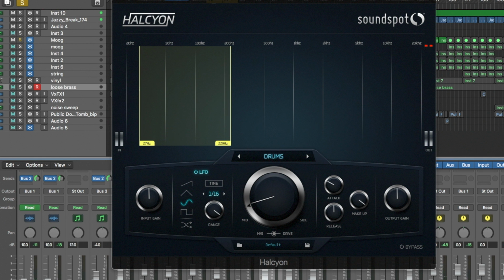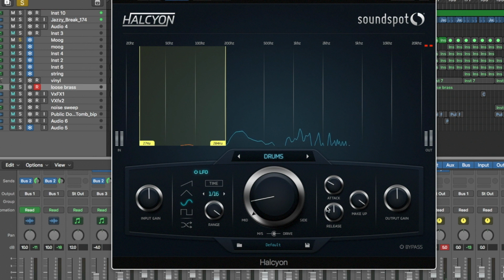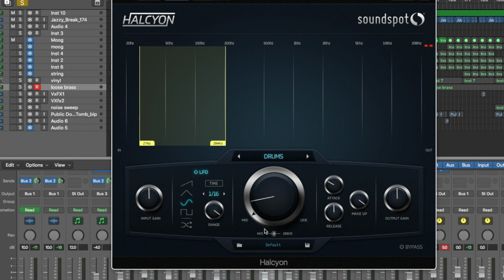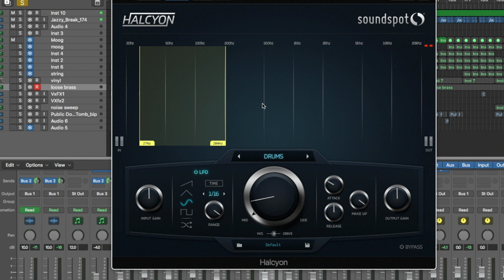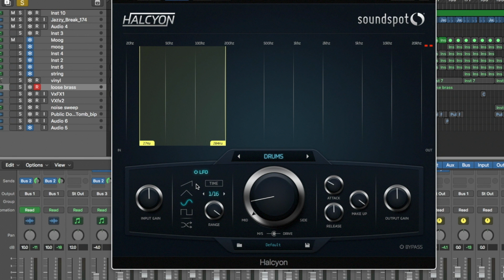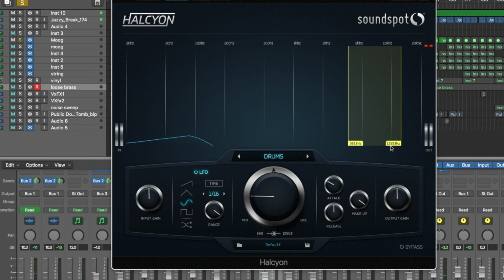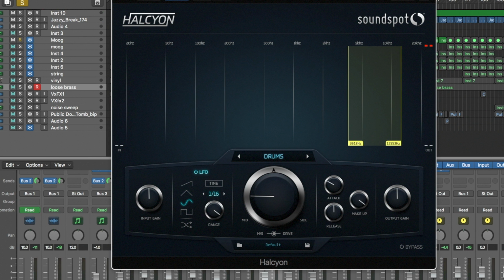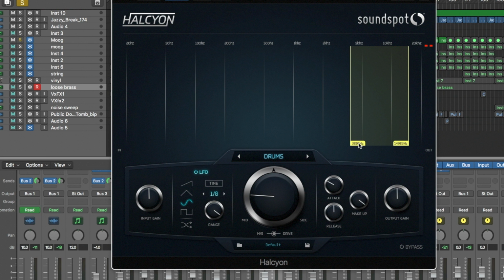SoundSpot - Halcyon Test and Review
Looking at Halcyon and how its unique saturation set up and readout can help us easily enhance a sound or even a mix.

Some of the greatest recordings of all time come from the analogue age, boasting a warm and pleasing sonic character, but how can this be achieved in the digital domain? Simple – use saturation to add harmonics.

Whether you are using a little to add a touch of warmth, or driving the signal hard to create dirty and distorted sounds, saturation plays a key role in every great production.

But not all saturation tools are created equal, and all to often producers find themselves stacking a combination of various saturation plugins, to get the sound they are searching for or control the need.

At SoundSpot® we decided that a one stop shop for saturation was needed, and began developing a plugin that would deliver amazing sound quality and character with all the control you need.

The Halcyon boasts a huge amount of control, allowing you to truly tailor the sound of your harmonic saturation. From smooth tape to warm tube and everything in between, the Halcyon can breath life into your productions and make them sound fantastic.